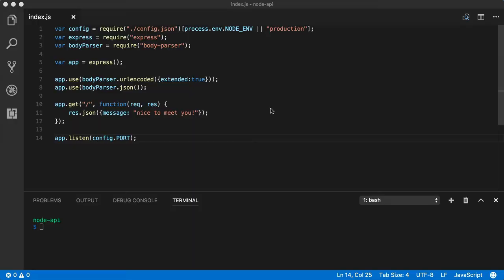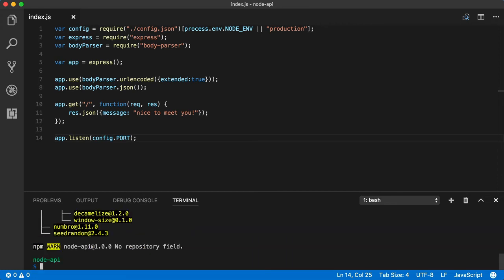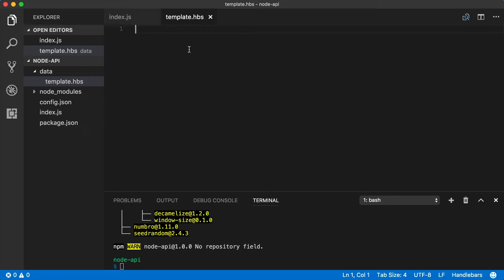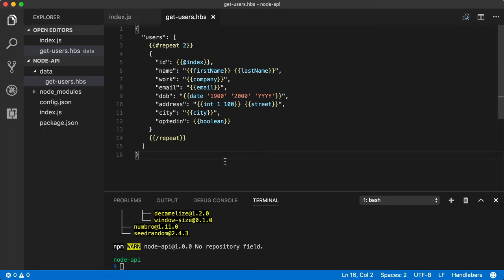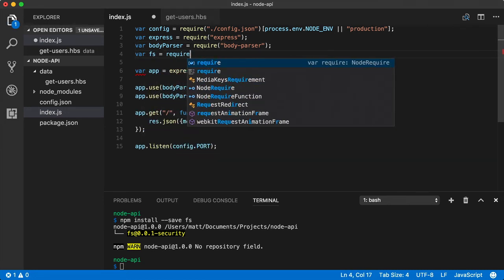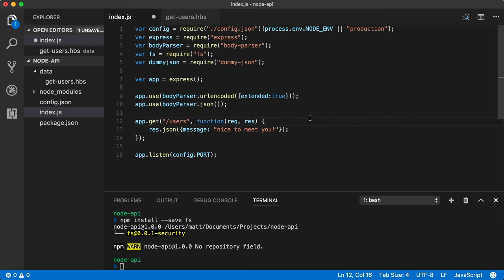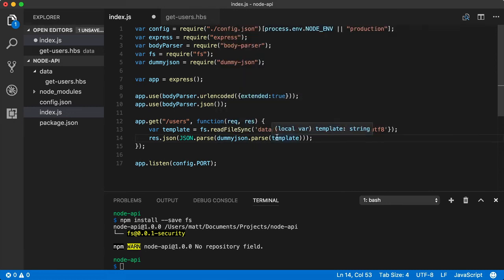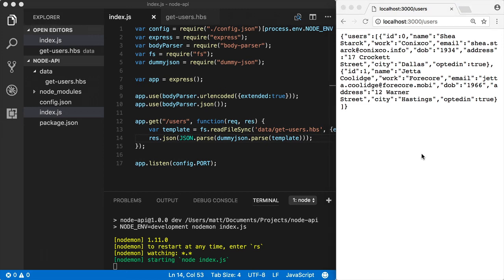Creating Dummy JSON Data - Lesson 3 - Node APIs for Everyone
Lesson 3: Creating Dummy JSON Data
Let's create some JSON data using templates so that our endpoints can return data back to us.